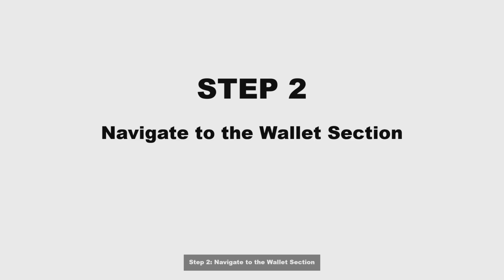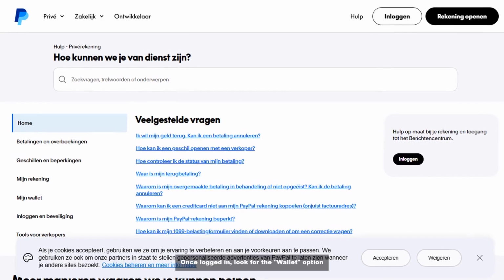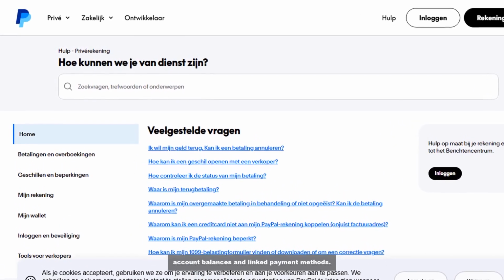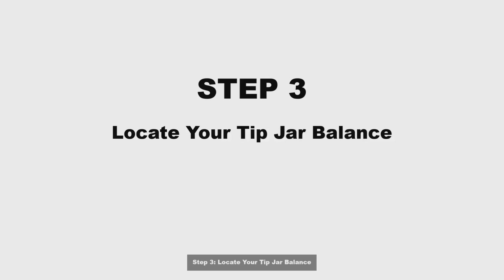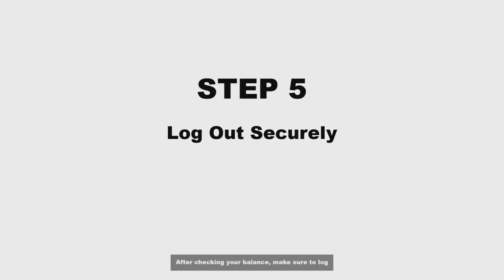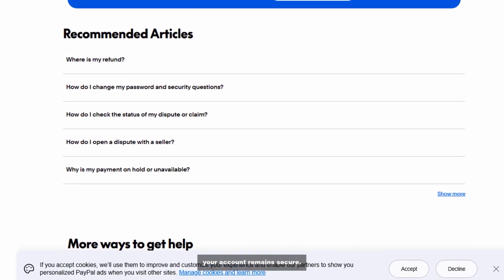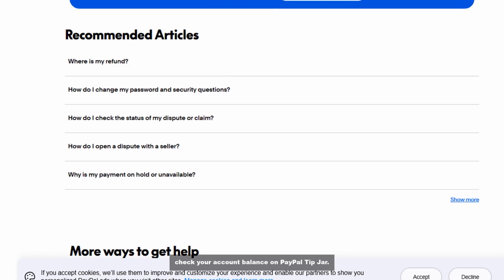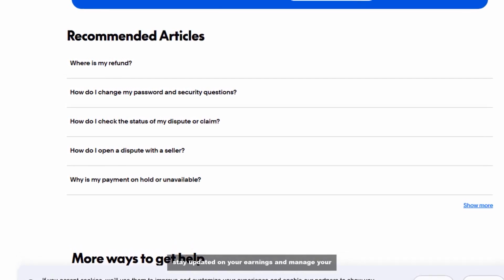How To Check Your Account Balance On PayPal Tip Jar 2026 (SIMPLE GUIDE)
In this video, we will show you how to check your account balance on PayPal Tip Jar 2026. This simple guide will help you navigate the PayPal interface and find your balance quickly.